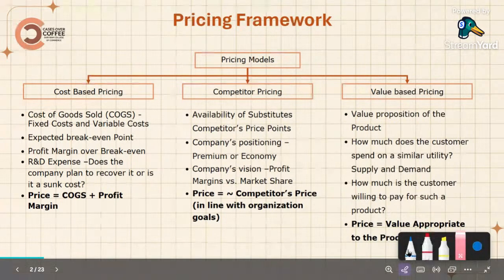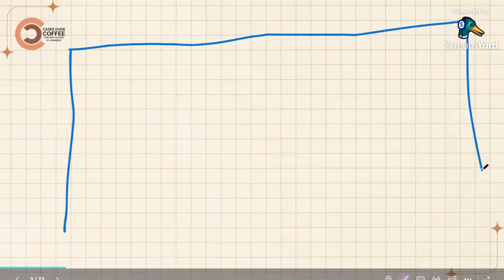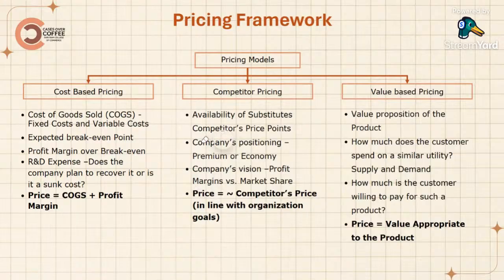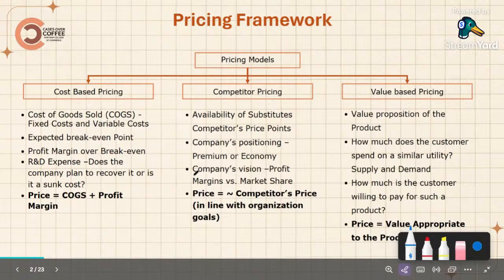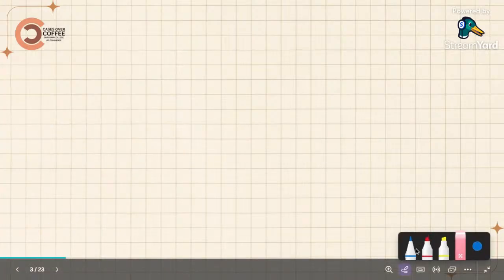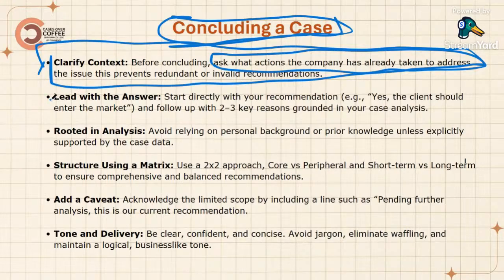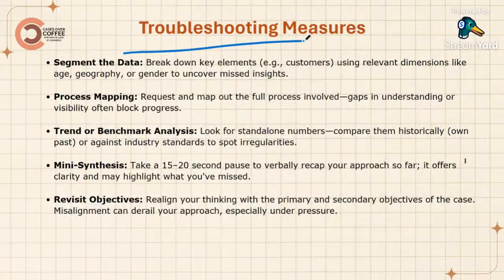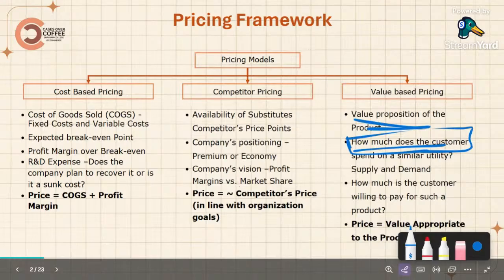How to Solve Pricing Cases and Conclude a Case | Pricing Cases Masterclass | Case Buddy System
Welcome to the Case Buddy System, an initiative by Cases Over Coffee, SRCC that brings you structured, hands-on consulting preparation.
This session offers a unique opportunity to dive deep into the world of consulting with an Accenture Consultant, who shares real experiences, tips, and strategies to succeed in the field. The highlight of the session includes a live case-solving segment with expert feedback to help you sharpen your interview approach.

Whether you're preparing for case interviews, exploring consulting as a career, or looking to build your problem-solving mindset, this session is your go-to resource.